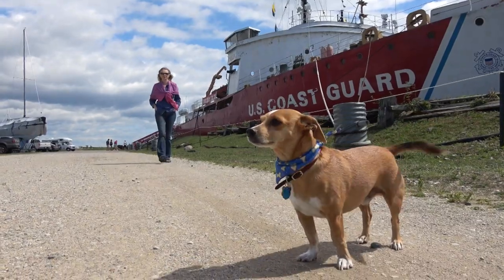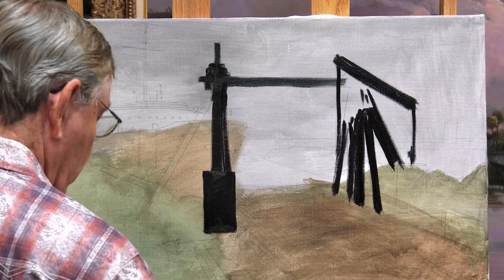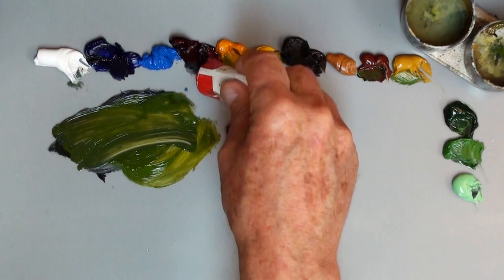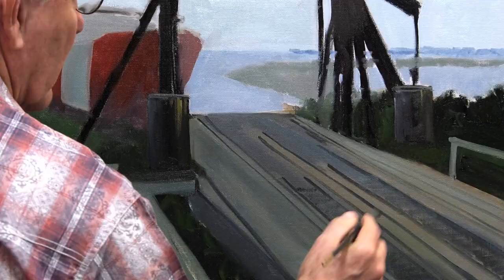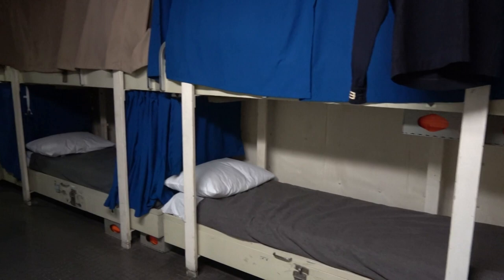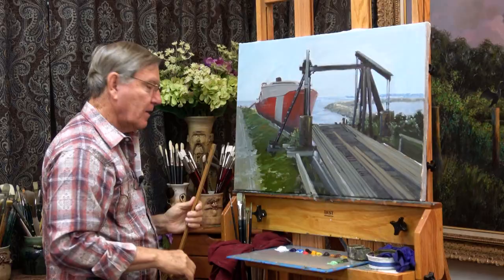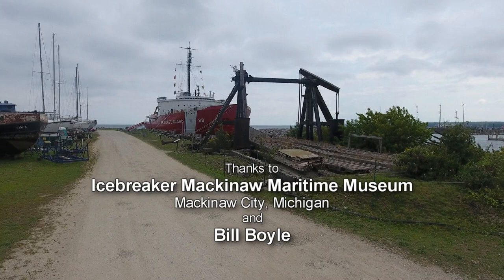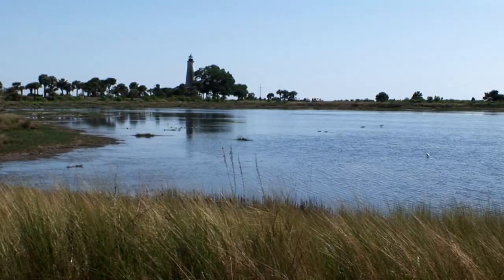Icebreaker Mackinaw - Painting and Travel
Icebreaker Mackinaw - Mackinaw, Mighigan
Icebreaker Mackinaw Mackinaw, Michigan
Roger and Sarah travel up the eastern coast line of Michigan arriving in the village of Mackinaw City. Sarah tours a retired U. S. Coast Guard icebreaker and talks with an experienced engineer about the ships operations and past rescues. Roger uses oils on a 20×30″ canvas with a focus on a strong composition and subtle nuanced colors to paint the Icebreaker Mackinaw in port.